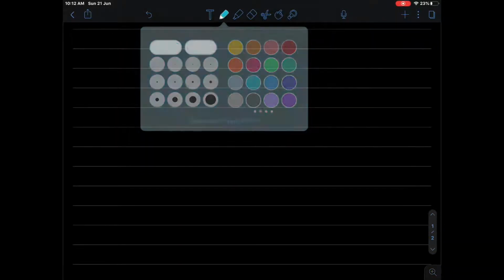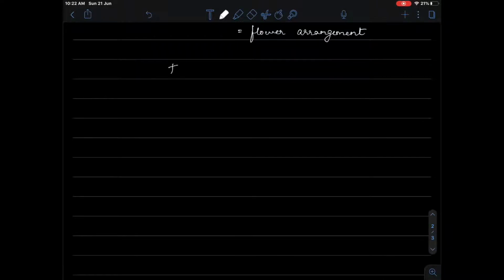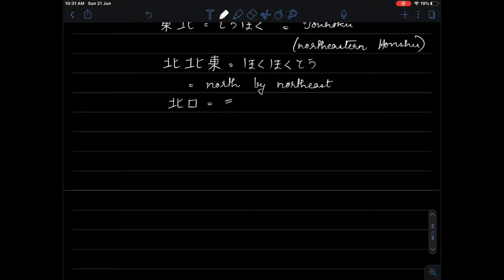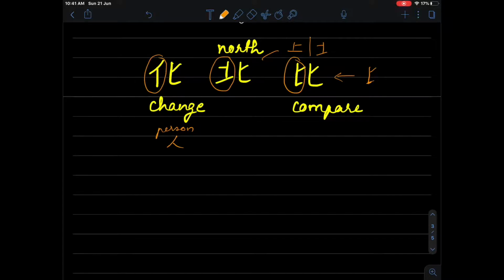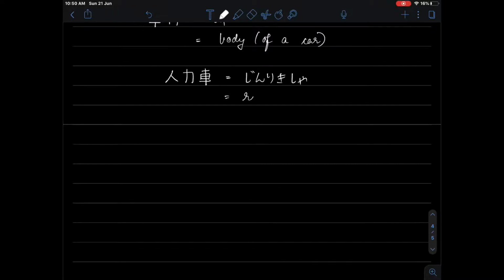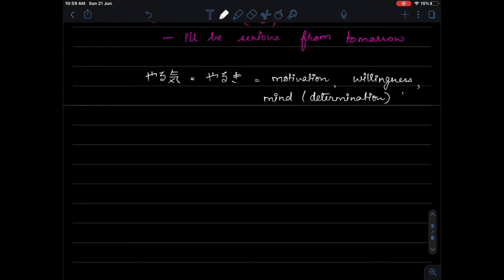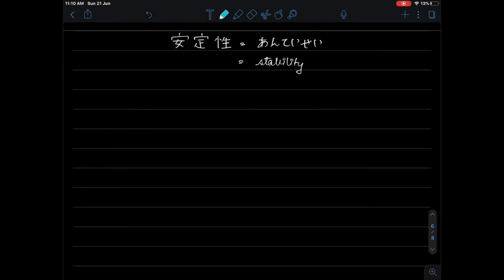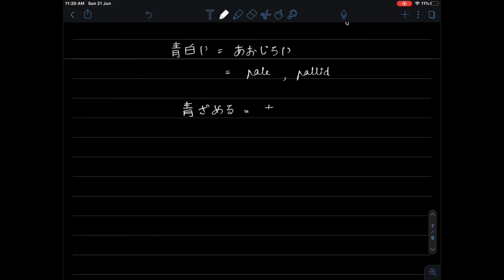Kanji session 14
Kanji 121-130 from Kodansha Kanji Learner’s Course